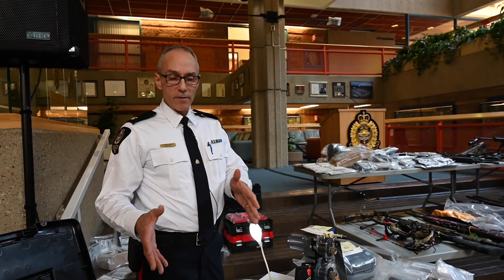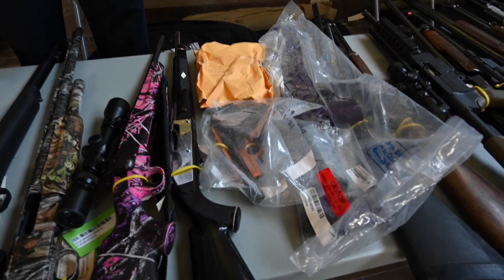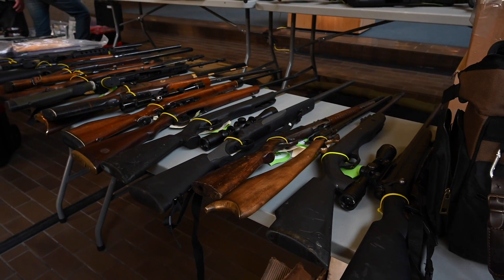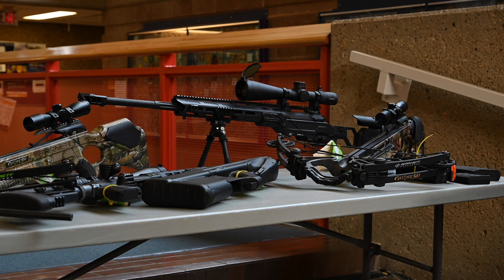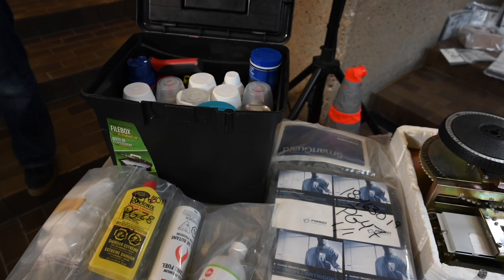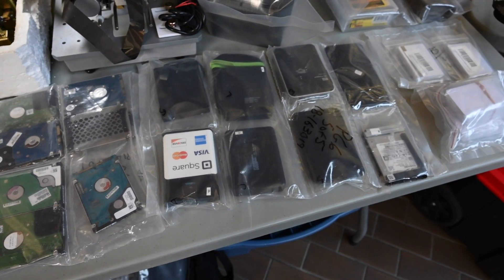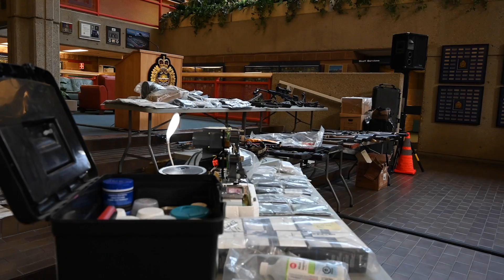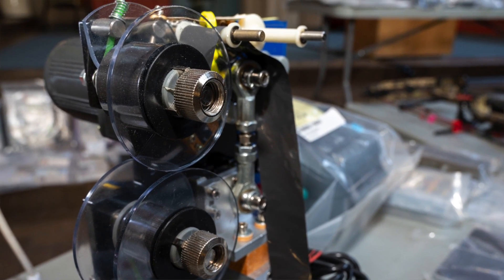False identity factory: fake passports, bogus credit cards, real guns 💳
The Edmonton Police Service (EPS) laid more than 70 charges against two men after thousands of identity documents, forgery equipment and 28 firearms during a 16-month long investigation..
In late 2018, police were called to a residence in Edmonton regarding a prolific offender who was released on conditions back into the community. When investigators from the EPS’ Targeted Offenders Section attended the residence, they were unable to locate the individual in question, 35-year-old Matthew Stuthard, according to Insp. Shane Perka.
About a week later, on Nov. 18, 2018, investigators conducted a vehicle stop on a Dodge Durango and located Stuthard, as well as another male, 25-year-old Alexander Alarie, wanted on outstanding warrants. Investigators located two firearms inside the vehicle and determined the Durango was stolen. Both men had a combined total of 97 outstanding warrants and were taken into custody, according to Perka.
Upon further investigation, multiple search warrants were obtained for residences, vehicles and a storage locker where a total of 28 non-restricted firearms were seized, along with two crossbows and a compound bow. In addition, approximately 2,300 stolen and fraudulent identification documents were recovered, including equipment to produce the fraudulent identification.
Both Matthew Stuthard and Alexander Alarie are collectively charged with 77 offences including weapons trafficking, identity theft and other drug-related offences. Both accused are scheduled to appear in court on March 20, 2020.
In 2018, the EPS took a total of 1,550 firearms off the streets. Last year, in 2019, that number increased to 1,772. So far this year, 313 firearms have been recovered.
~ The Mob Reporter is a professional journalist bringing you real-life mob, police and true crime news and educational videos.